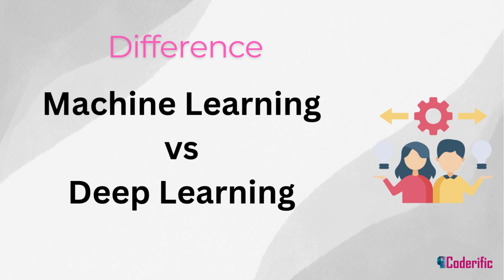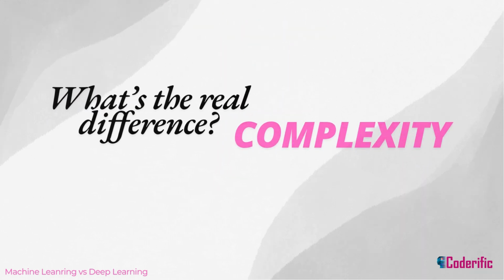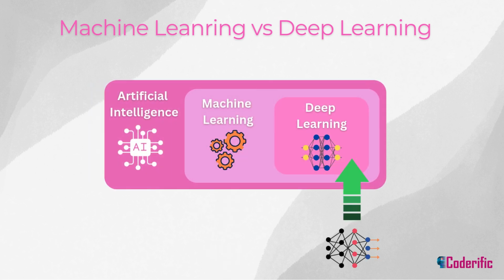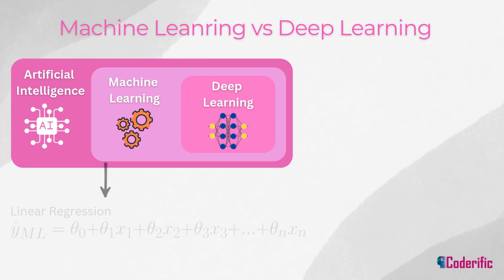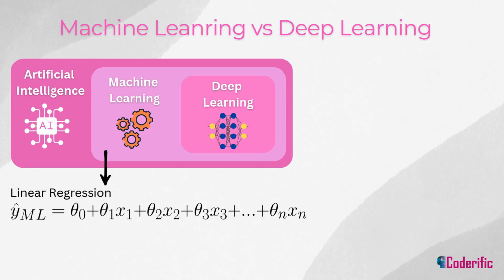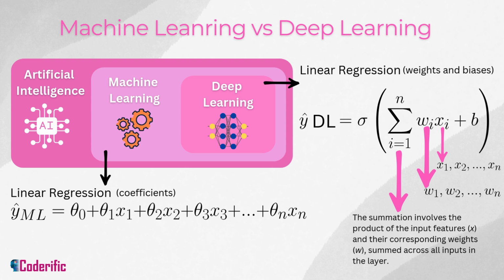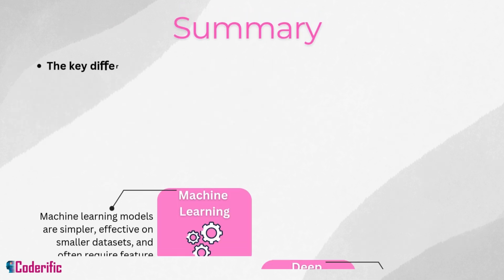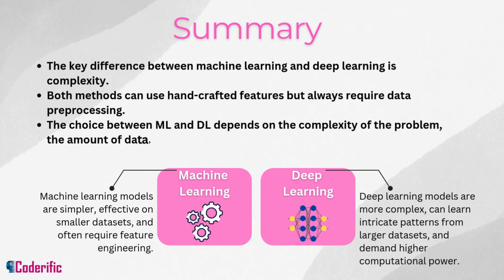Machine Learning vs Deep Learning: Explained with a Simple Linear Regression Example!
This video explains the key differences between machine learning and deep learning with a clear, real-world example! As an example, we use linear regression to show how these two AI methods handle the same task differently. Whether you are curious about AI or brushing up on your data science skills, this breakdown will give you the insight you need to understand ML and DL at a deeper level.